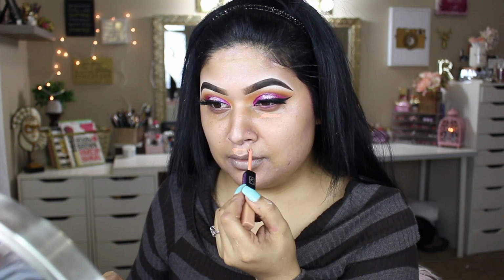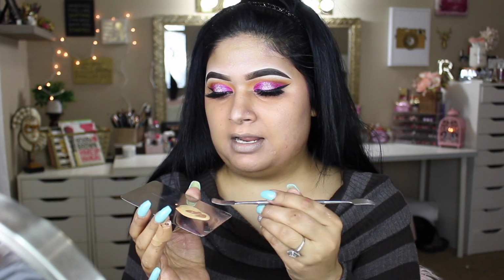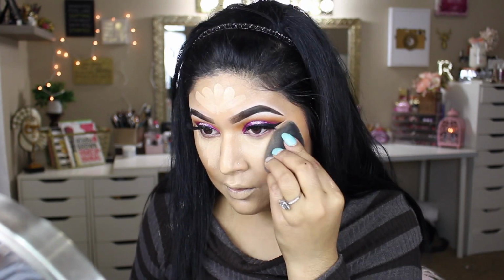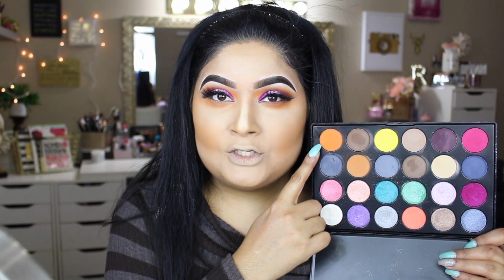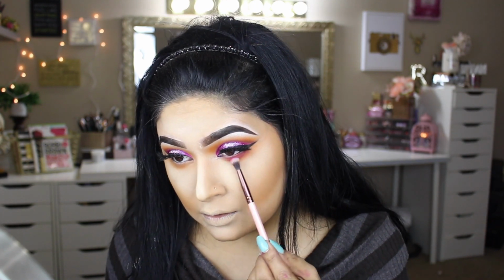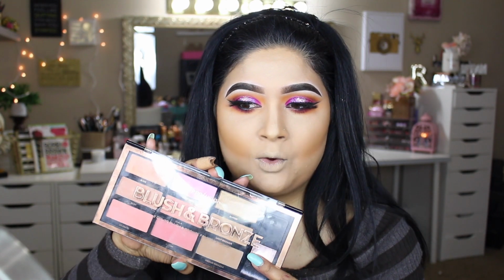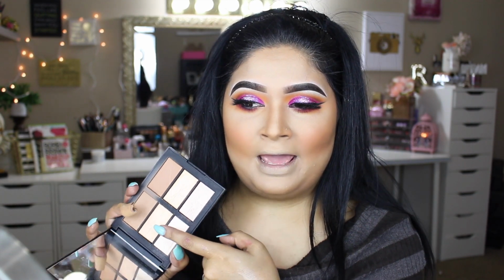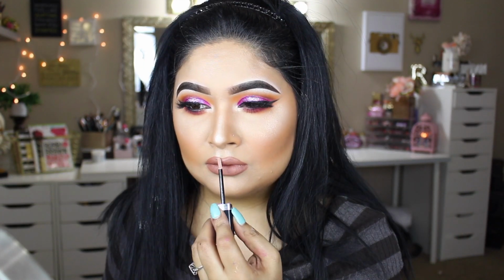Jcat Beauty Purple Pink Glitter Cut crease Full Face Makeup Tutorial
Hello everyone

today I am doing a makeup tutorial on a color that is One of my followers favorite. I used my JCat beauty Hollywood palette to create this look , which not too long ago I did my first impression and review on it.I  am really hoping you guys enjoyed this video.
xoxoxoxoxoxox

MakeupDilse
RC

*IIKON Lashes- Save 30% of with code MAKEUPDILSE

*Brow Tutorial

*Beauty, Fashion, Clothing, home etc. on sale price